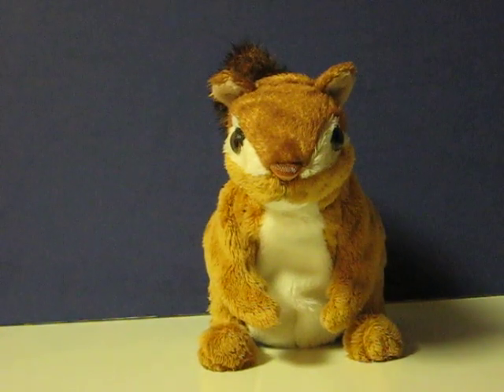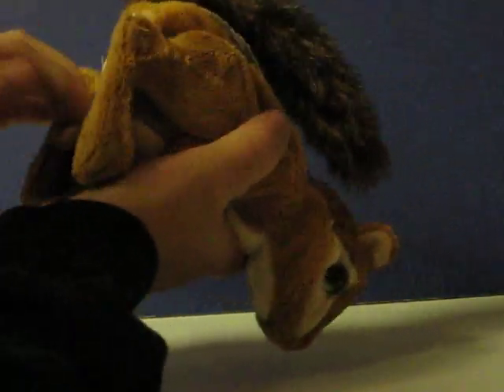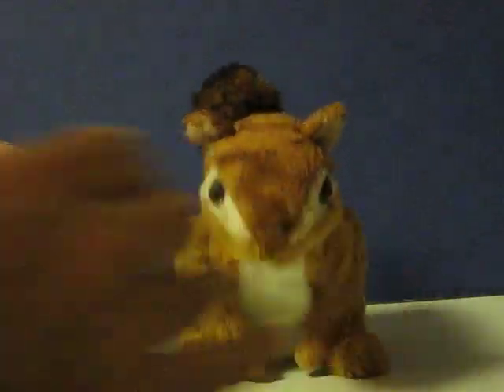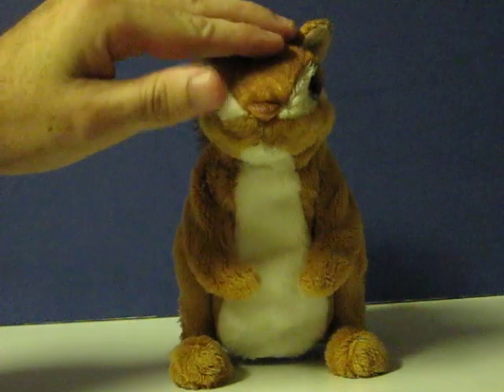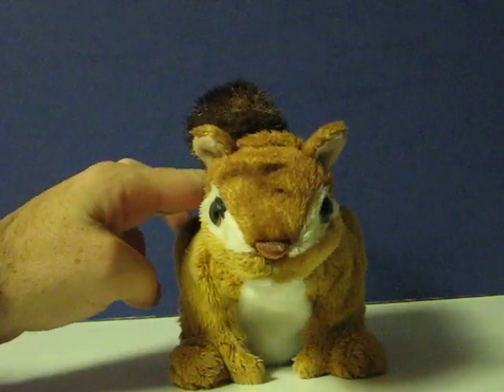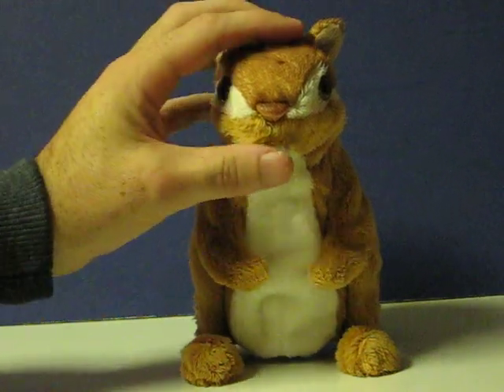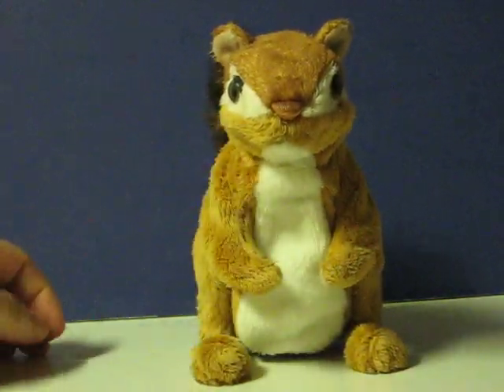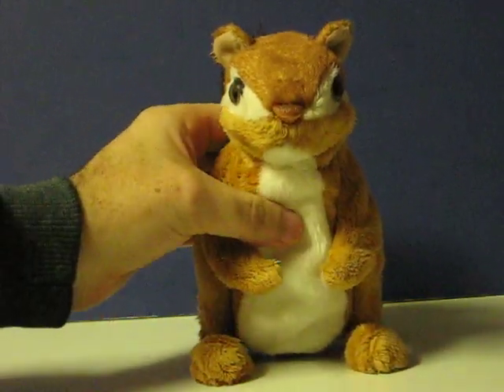For Sale - FurReal Friends Baby Chipmunk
Quick little demo for a FurReal Friends Baby Chipmunk that is going up for sale.